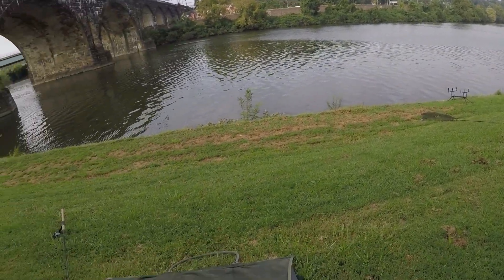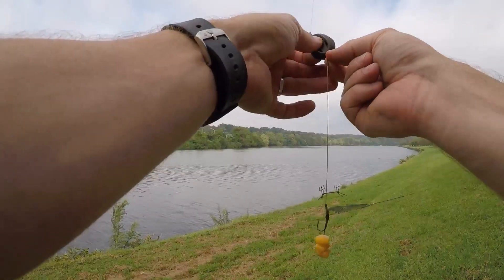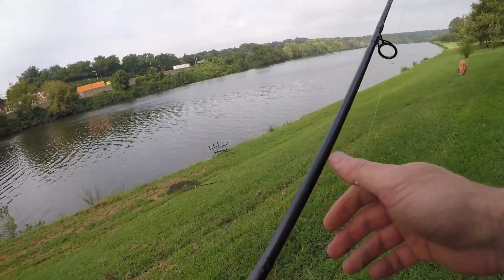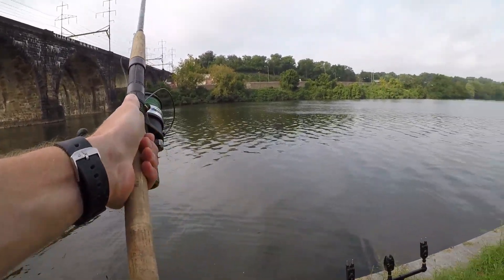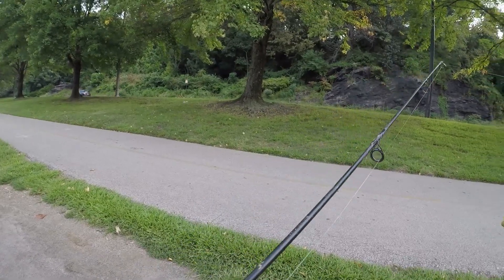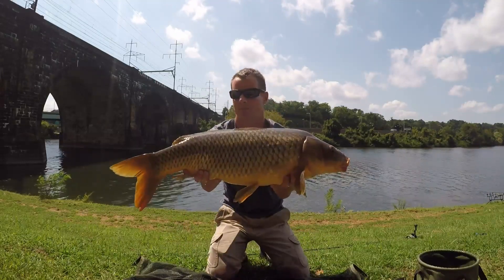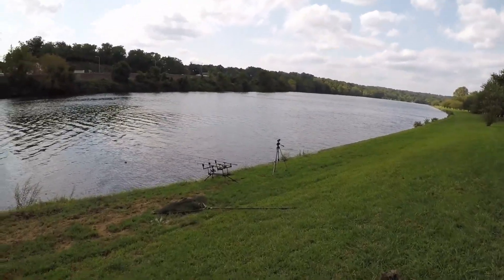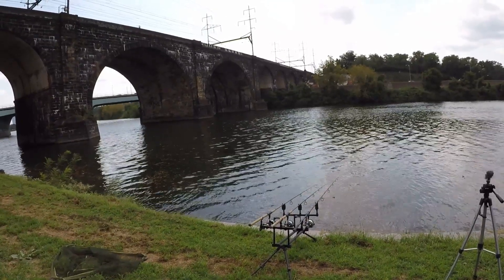Carp Fishing with the TRIPLE STACK of CORN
Date: 9/4/19
Where: Philadelphia, PA
Weather:  Sunny
Air Temperature: 80 degrees
Water Temperature: 77 degrees
Current: None
Total Fish Caught: 1 common carp
Bait: oatmeal pack bait recipe using Linear Bait triple stack of flavored corn
Reels/Rods /Rig Set-up:
 - St. Croix 9'6 Avid Series Carp Rod with Daiwa Regal Bite Run 4500 reel spooled with 15 lb test main monofilament line. Rig: #6 size hook hair rig with 2.5 oz Fox paste bomb
 - Fox Warrior 10' rod with Daiwa Regal Bite Run 5000 reel spooled with 15lb test main monofilament line. Rig: #6 size hook hair rig with 2.5 oz Fox paste bomb

Below are the links to the gear I use:

St Croix Avid Series Carp rod
Daiwa Regal Bite & Run reels
Berkley Fishing Cart

For awesome carp apparel and other carp merchandise, check out Urban Carp Collective
They are also found on Facebook and Instagram

Fox Paste bombs, NGT carp cradle, and NGT Dual Line pod found